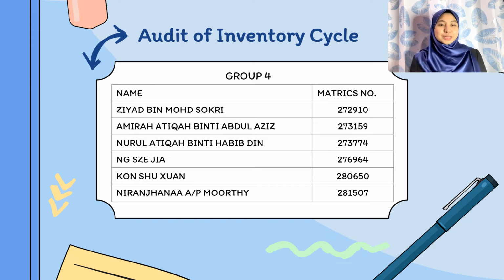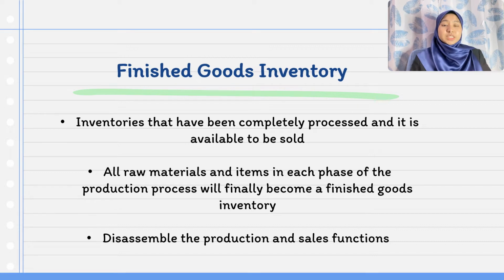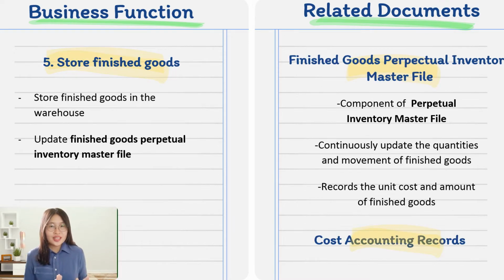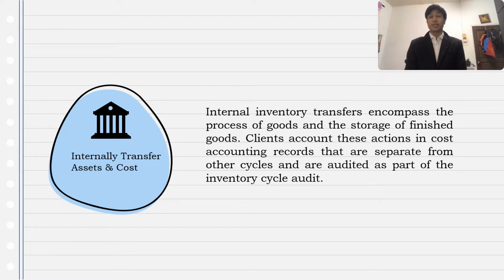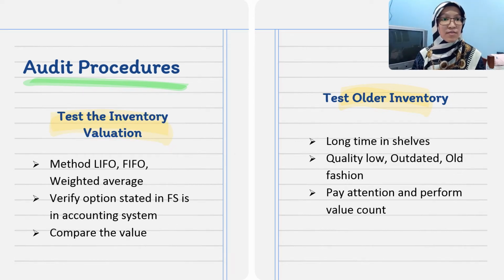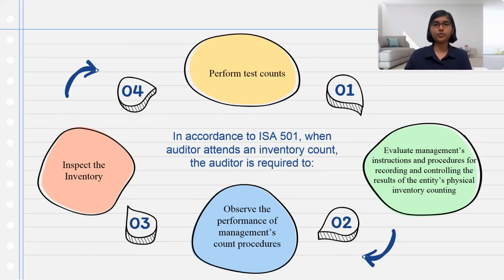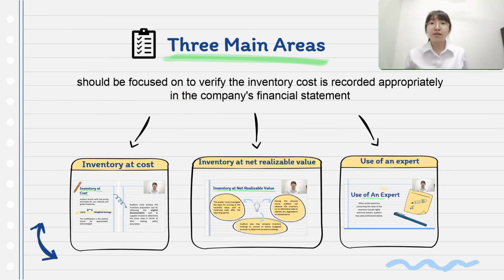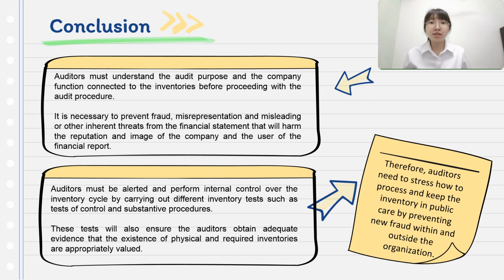BKAA3023 AUDIT AND ASSURANCE II GROUP J - AUDIT OF INVENTORY CYCLE (GROUP 4)